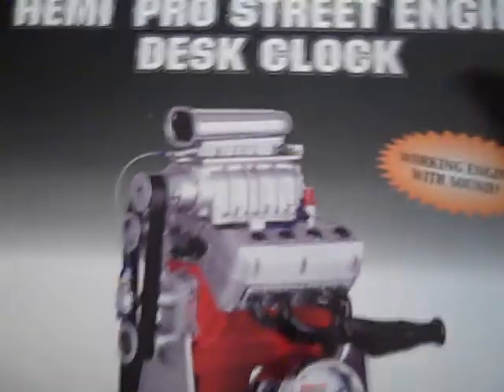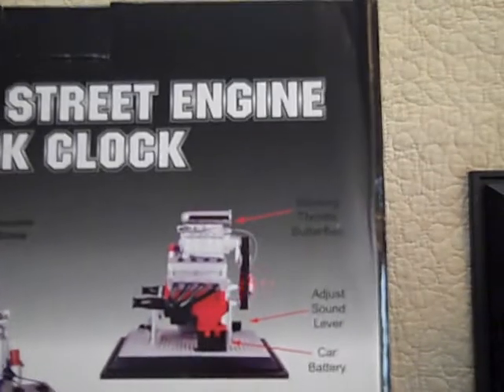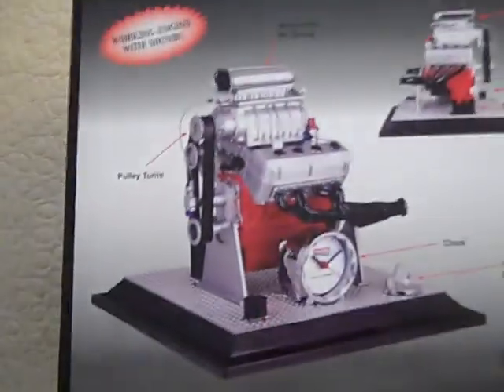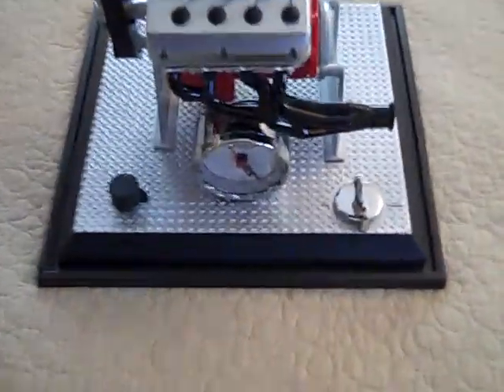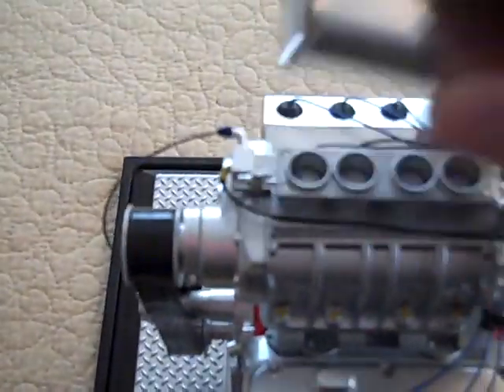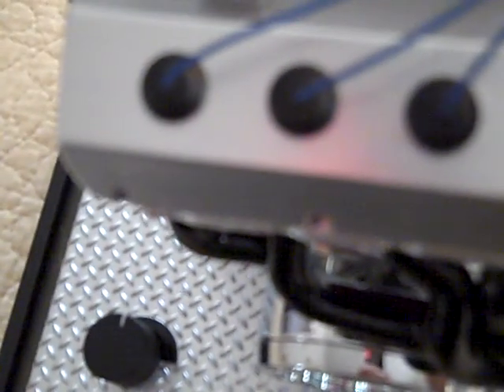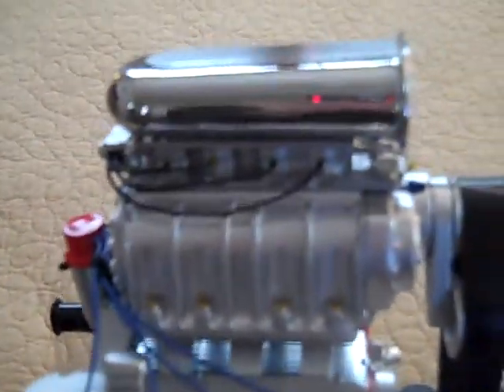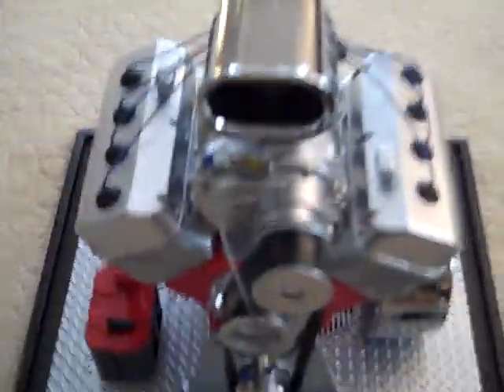Snap-On HEMI Racing Engine Clock - Unboxing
This is the second Snap-On Engine clock that I have in my collection.  There are only a few in existence, these were put out by Crown Premiums for Snap-On as a promotional piece for display.  It was a very limited run and I've only seen a handful around the internet in the last few years.  The Ignition works, you insert a Mopar key, turn it to start and the engine cranks on and runs for 20 seconds.  The pullys and the butterfly valves operate.  This is a 1:6 scale engine that is Diecast metal.  There are some plastic parts.  Very detailed, very rare.  There is a song it plays and the engine has a sample of a real Hemi Racing engine running and it says "Snap-On Moves".  It even has a removable dipstick, removable key and volume control for the engine and Snap-On song.